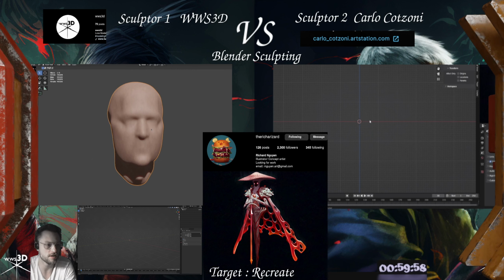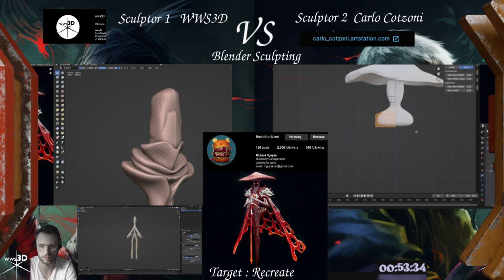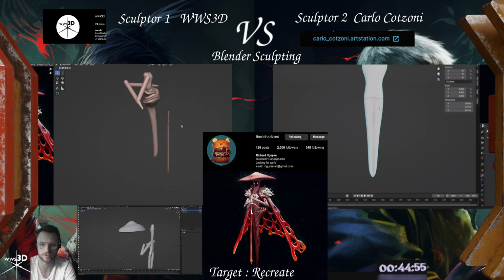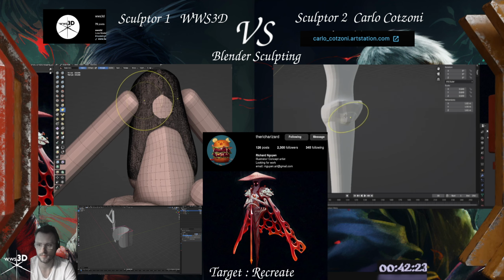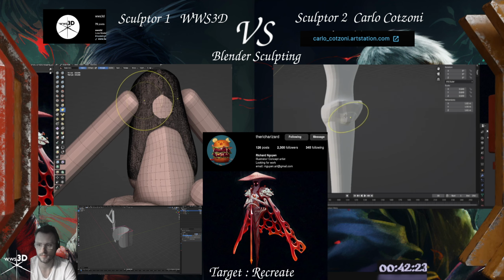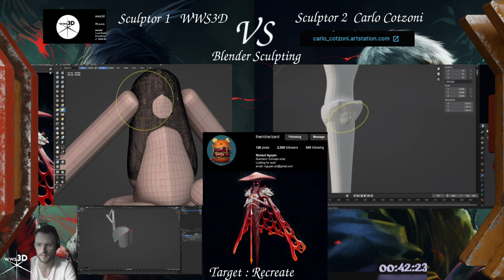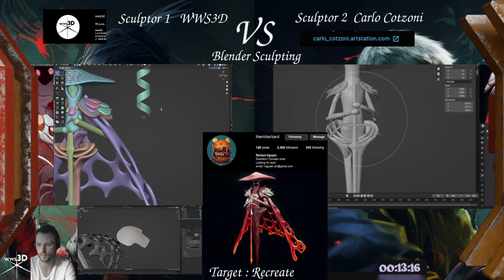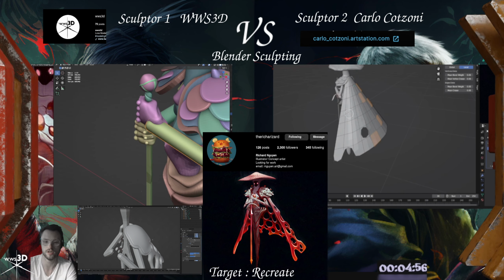3D WARS - wws3d vs Carlo Cotzoni sculpting battle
Join me and other members for a battle.
Polish (PL) and English speakers are welcome.
 All software can be used in the battle. The topic will be chosen by the opponents before fight.